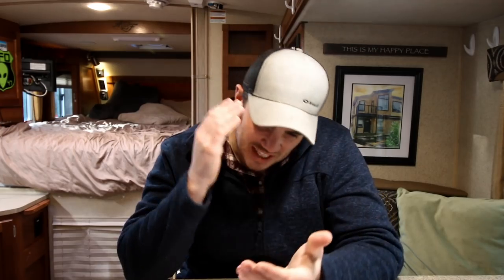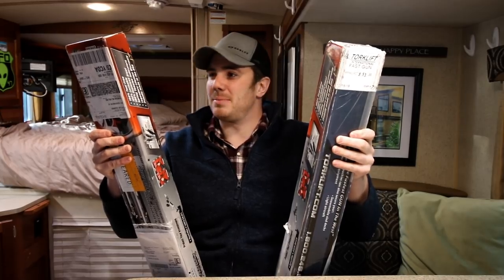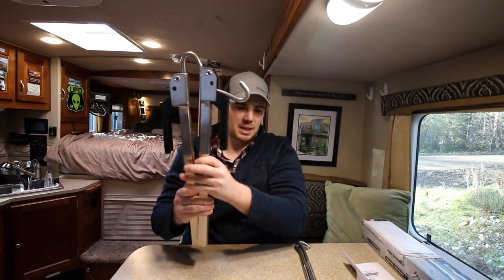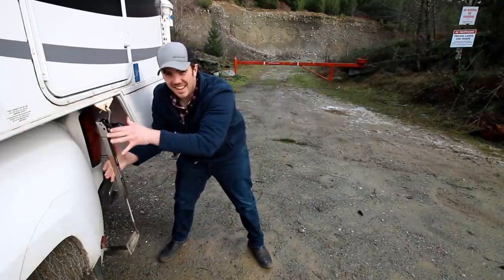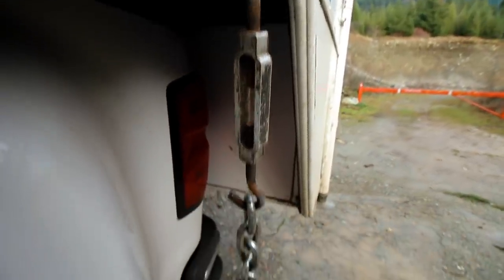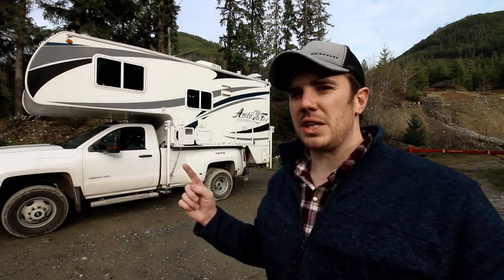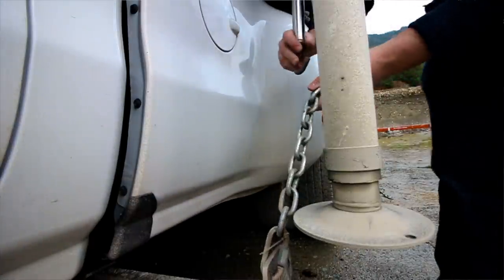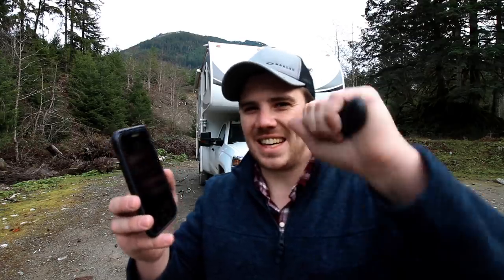Are TORKLIFT FAST GUNS The Best Turnbuckle for your TRUCK CAMPER ? | 2019 REVIEW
Are Torklifts Fast Gun Turnbuckles the best Turnbuckle you can get for your TRUCK CAMPER ?! Here is my 2019 review on them and what I think about how convenient and time saving they really are ! Spoiler alert... Yes, I love them !

Hello ! My Names Taylor . As of right now me and my GirlFriend Live FULL-TIME in my 2017 Arctic fox 990 Truck Camper. Hope to share my journey with you and maybe even inspire you ! Welcome to the RV LIFESTYLE My Friends !!